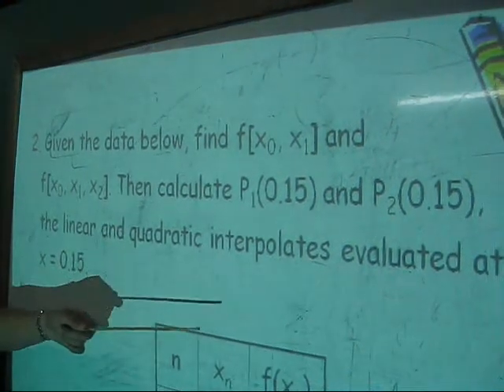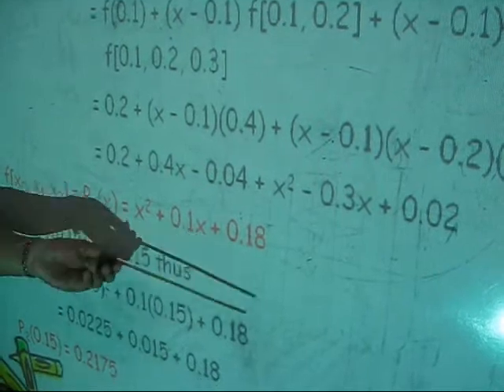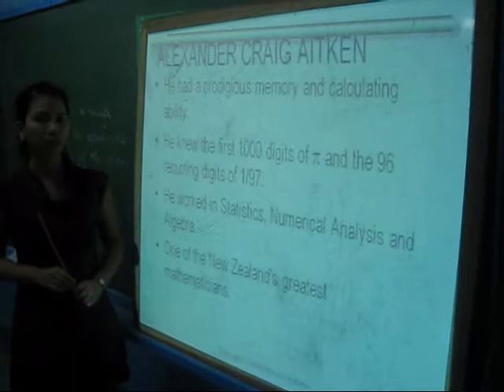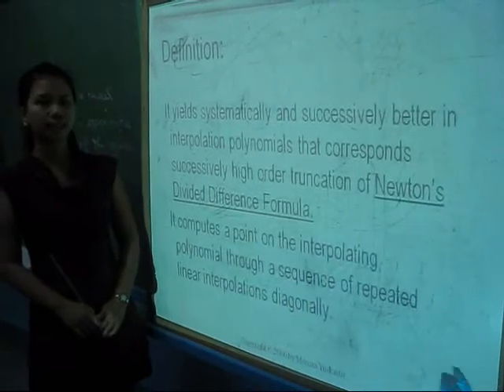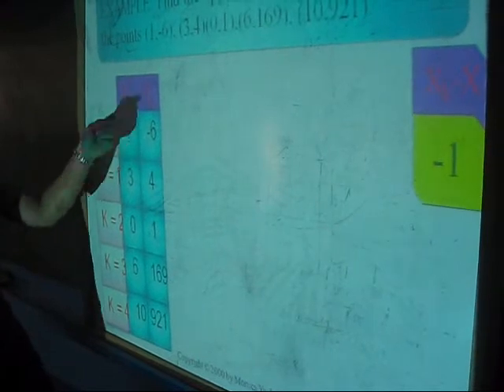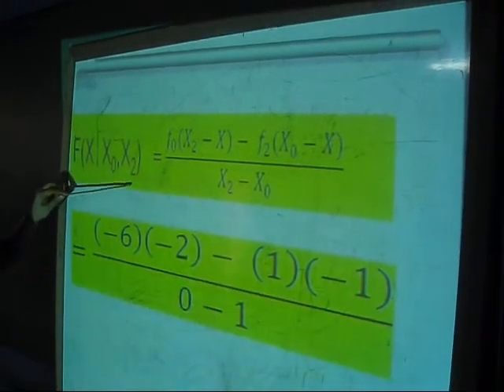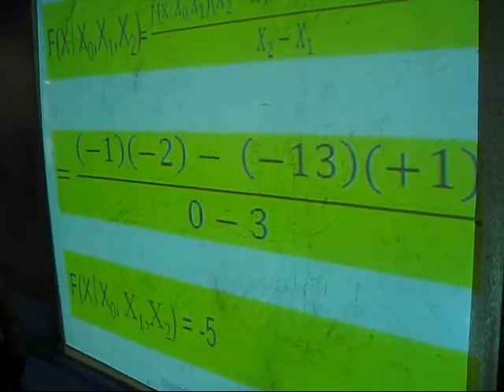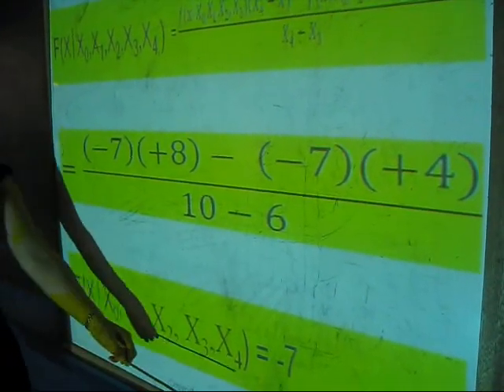group 3 of numerical analysis part 4